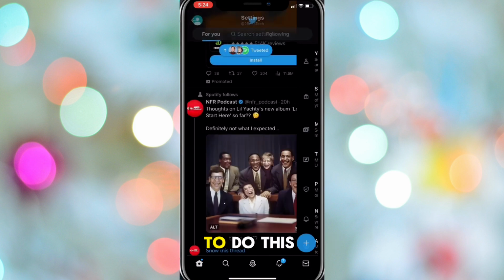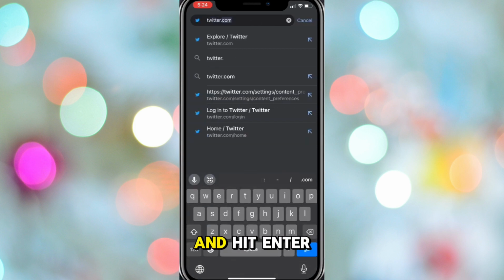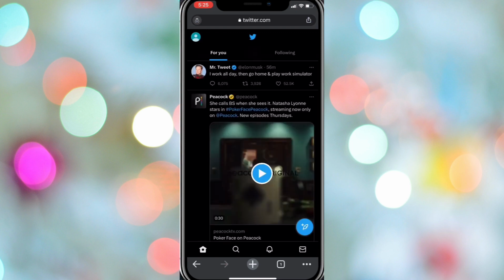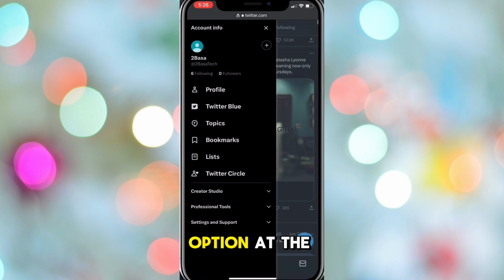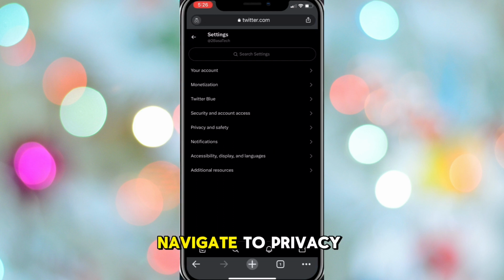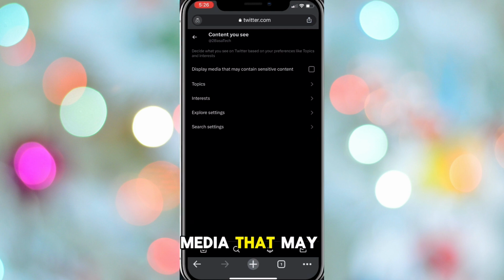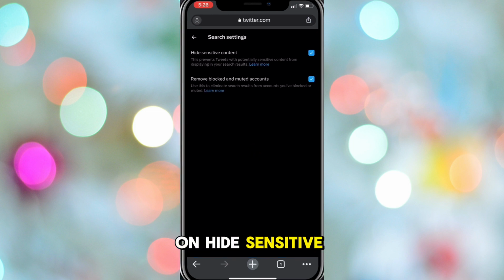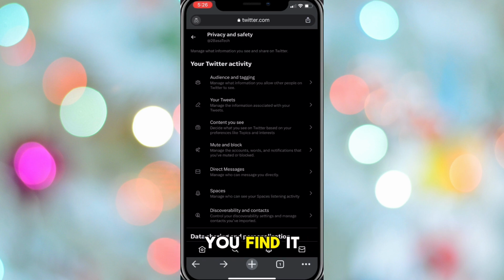How to Turn OFF Sensitive Content on X 2024 (Step-by-Step)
Welcome to our tutorial on how to turn off sensitive content on Twitter! In this video, we'll guide you through the process of adjusting your Twitter settings to filter out sensitive tweets.

Interested in controlling the type of content you see on Twitter? Our tutorial will show you how to disable sensitive content settings, giving you greater control over your Twitter feed.

Want to customize your Twitter experience by filtering out sensitive content? Our step-by-step guide will walk you through the process of disabling sensitive content settings, ensuring you see only what you want.

Looking to avoid sensitive tweets on Twitter? Our tutorial provides clear instructions on how to turn off sensitive content settings, helping you maintain a more tailored and enjoyable Twitter experience.

Ready to take control of your Twitter feed? Our tutorial will show you how to adjust your settings to block sensitive content, allowing you to curate a Twitter timeline that aligns with your preferences.

Curious about how to filter out sensitive tweets on Twitter? Our tutorial offers practical insights and easy-to-follow instructions to help you customize your Twitter settings effectively.

Eager to create a more family-friendly Twitter experience? Our tutorial demonstrates how to disable sensitive content settings, ensuring a safer and more suitable environment for all users.

Looking to minimize exposure to sensitive tweets? Our tutorial provides a comprehensive walkthrough of the steps required to turn off sensitive content settings on Twitter. Start customizing your feed today!

Want to maintain a more positive and uplifting Twitter experience? Our tutorial will guide you through the process of disabling sensitive content settings, allowing you to focus on content that resonates with you.

Ready to create a Twitter feed that reflects your interests and values? Our tutorial empowers you to disable sensitive content settings, ensuring a more tailored and enjoyable Twitter experience.